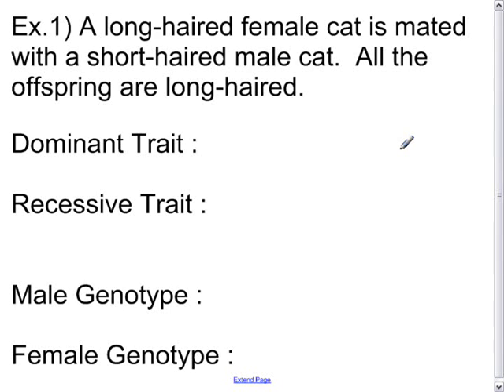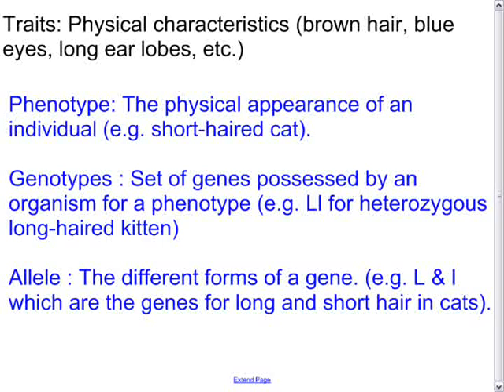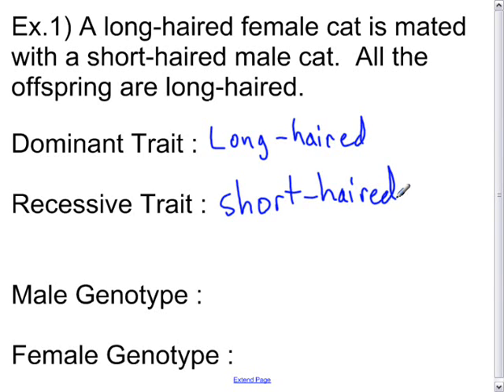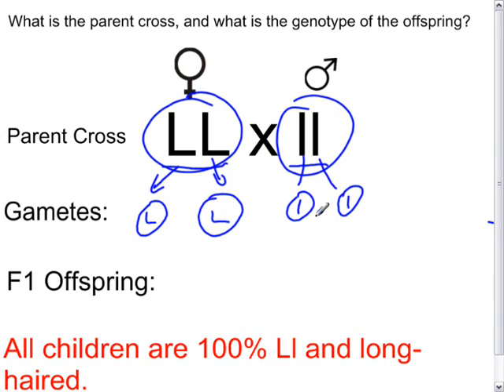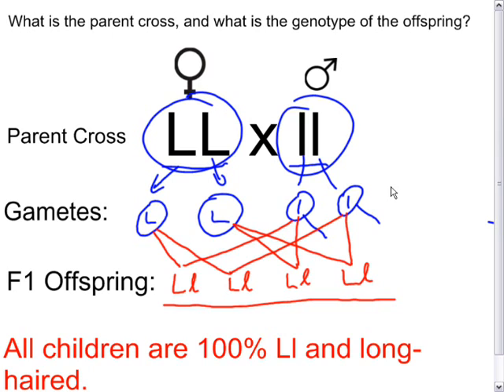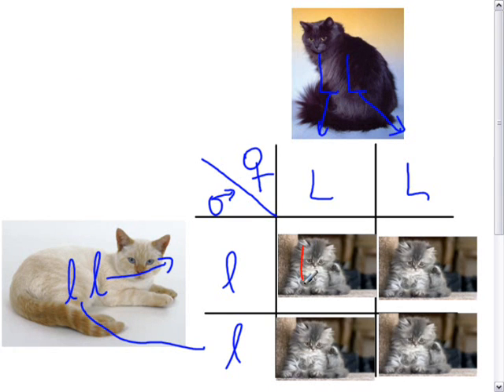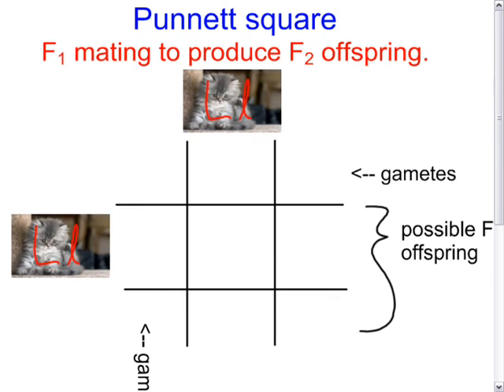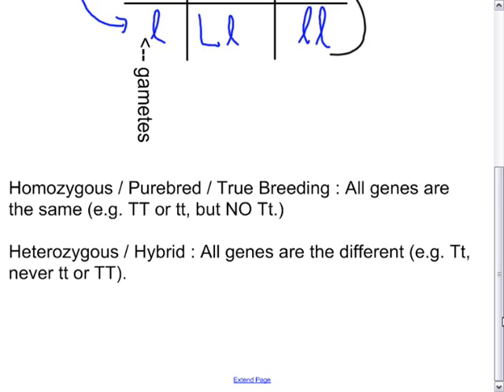Genetics - 4 - Punnett Squares - Sci 10 May30